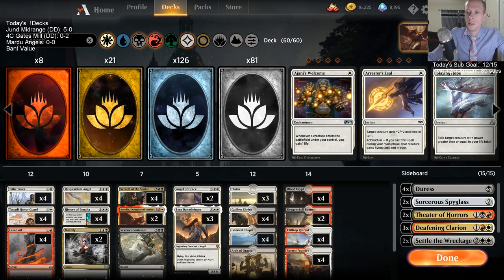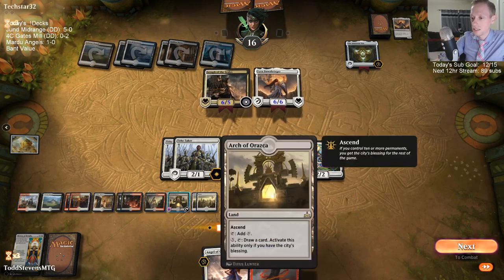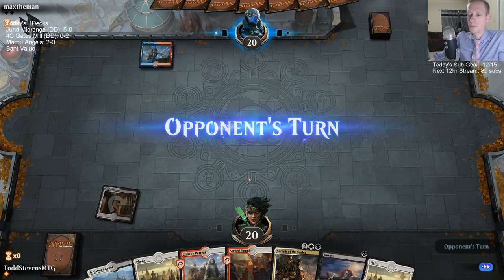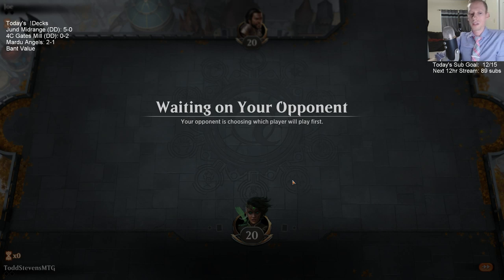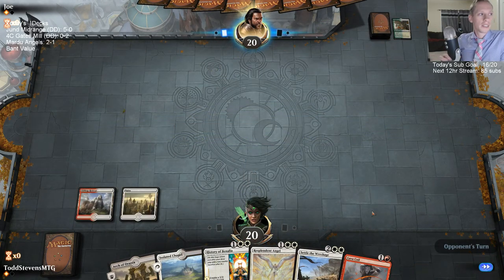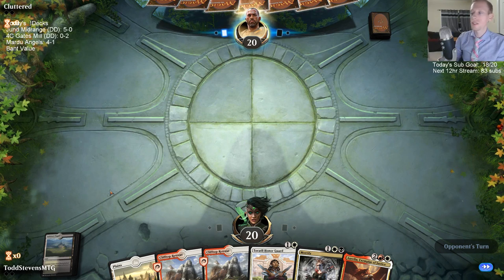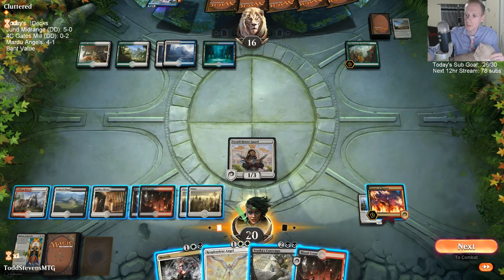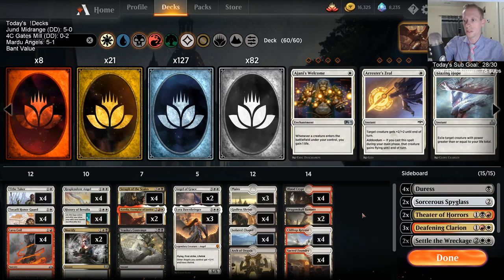Mardu Angels! 2/7/19 Todd Stevens Stream Replay MTG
Ravnica Allegiance Standard Mardu Angels Broadcasted Live on Twitch by Todd Stevens on 2/7/19